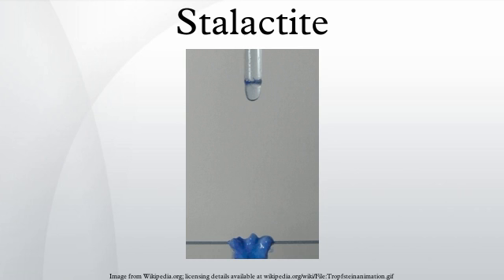Stalactite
A stalactite (UK /ˈstæləktaɪt/, US /stəˈlæktaɪt/; from the Greek stalasso, (σταλάσσω), "to drip", and meaning "that which drips") is a type of formation that hangs from the ceiling of caves, hot springs, or manmade structures such as bridges and mines. Any material which is soluble, can be deposited as a colloid, or is in suspension, or is capable of being melted, may form a stalactite. Stalactites may be composed of amberat, lava, minerals, mud, peat, pitch, sand, and sinter. A stalactite is not necessarily a speleothem, though speleothems are the most common form of stalactite because of the abundance of limestone caves.
The corresponding formation on the floor of the cave is known as a stalagmite.